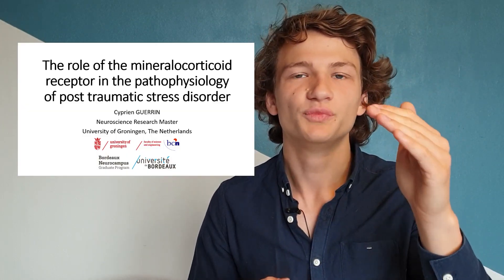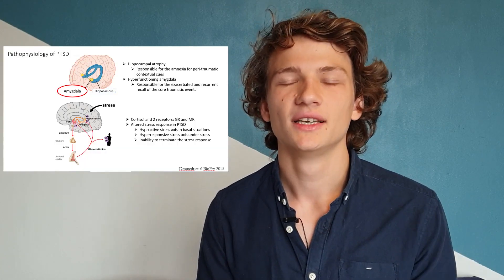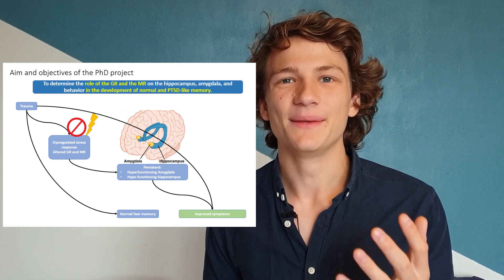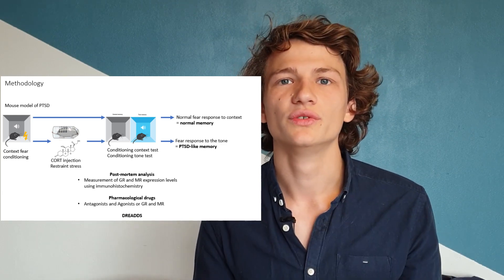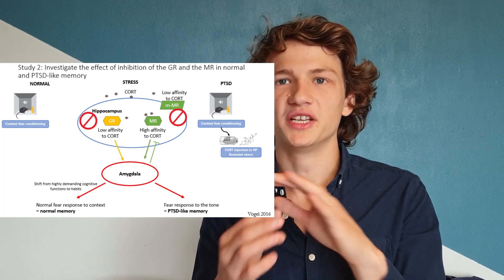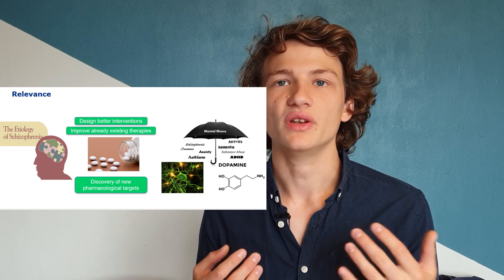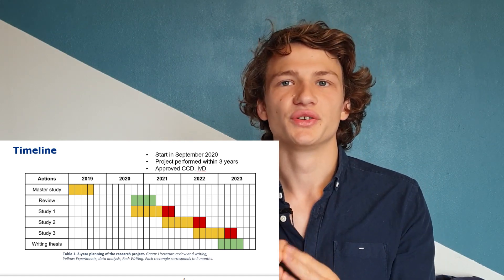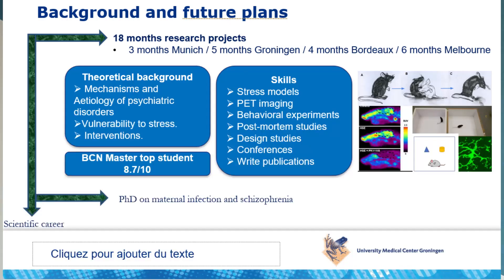PhD proposal presentation | How to make a short phd proposal presentation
In this video, I share what I learned when I prepared my 5-minute presentation to defend my PhD proposal. I share how I prepared it; how I
0:00 Introduction
0:40 Tips to present better
2:30 Organizations of my slides